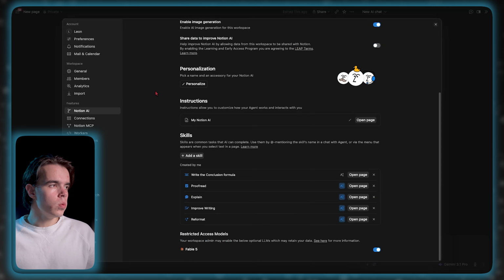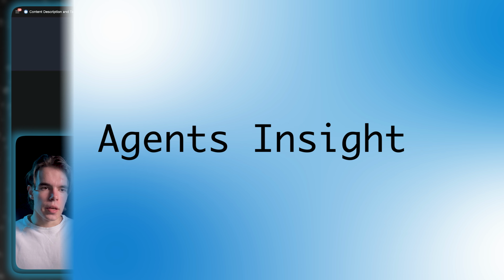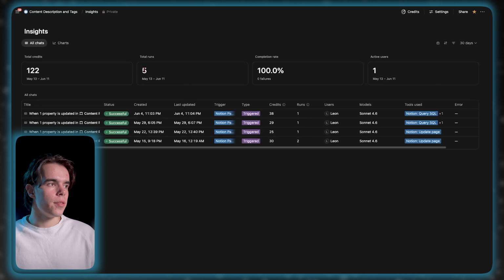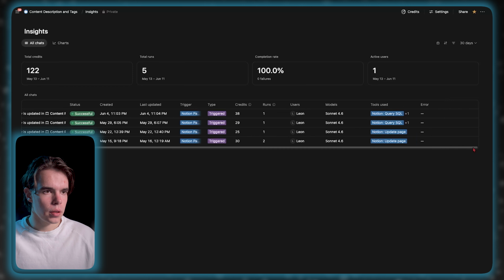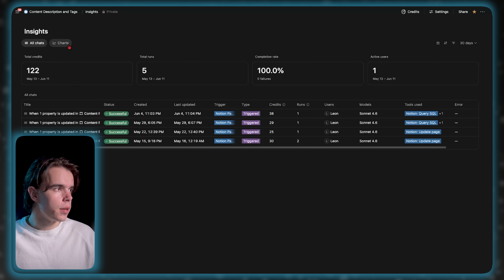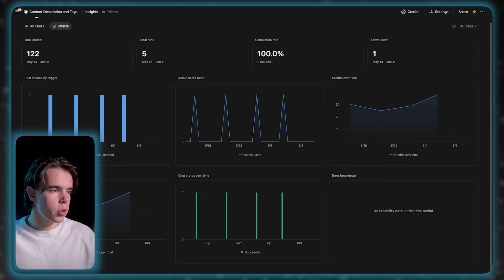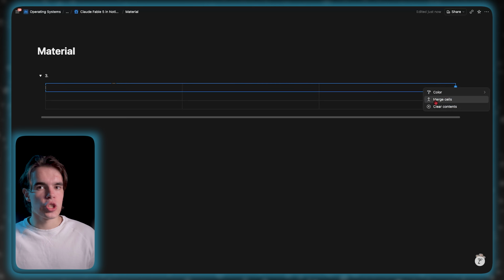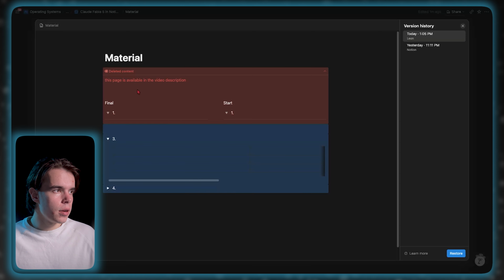Claude Fable 5 in Notion (everything you need to know)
Notion just added Claude Fable 5 — to the personal agent, making the most powerful AI model available directly inside your workspace, and in this video I walk you through everything you need to know about this update plus three other major Notion features: the brand-new agent insights dashboard for custom agents, the cell merging in Notion tables, and the improved version history snapshots that now show you exactly what changed — so as a business owner using Notion as the backbone of your operations, you never miss a critical update that could transform how you build and run your workflows.

Video chapters ⏰
0:00 - 0:14 Intro
0:14 - 4:26 The Mythos Class Model
4:26 - 7:43 The Agent Insight
7:43 - 8:47 The Cell Merging
8:47 - 10:03 The Snapshot